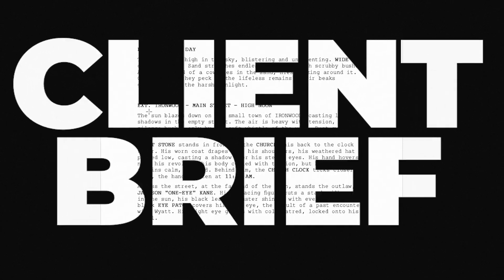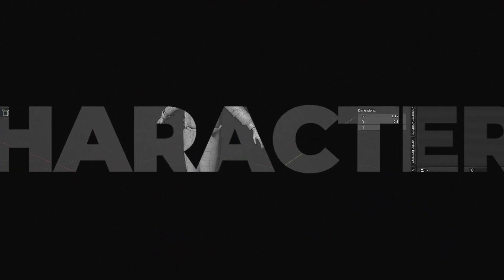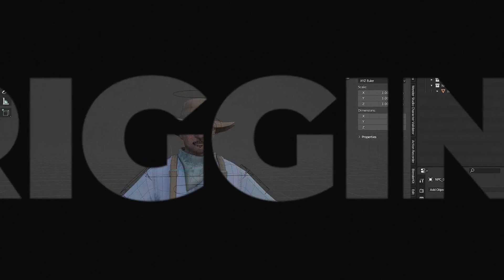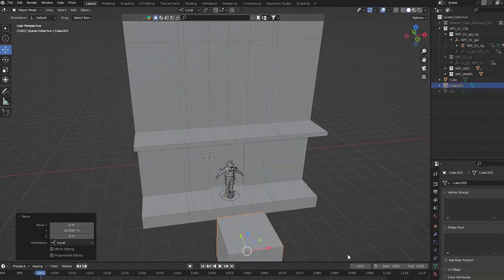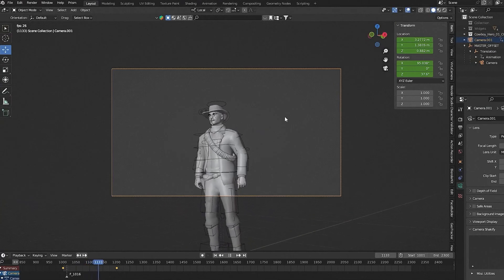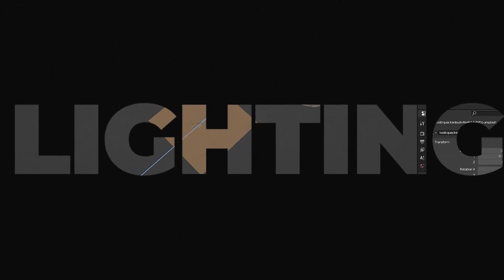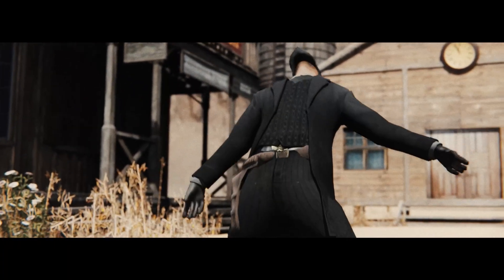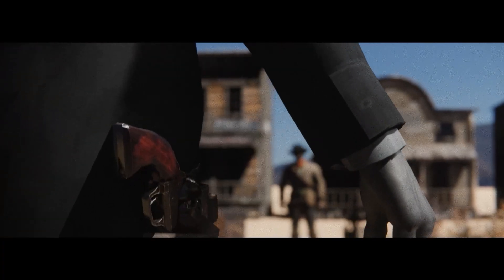Blender for Filmmaking – Real Studio Workflow Series TRAILER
Our Blender workshop series is ALMOST here: Visualisation for Film. We replicate real-world industry scenarios to teach professional visualisation workflows for film, TV & games.

In this series, we guide you step-by-step through our complete Blender previz pipeline — from understanding client briefs, script analysis, and concept art, to managing projects with PRISM Pipeline, setting up characters and rigs, and finally polishing your scenes with lighting, camera setups, and compositing.

What you’ll learn in this Blender tutorial series:
➡️ How to unpack and analyse client briefs and scripts for strong previs foundations
➡️ Integrating PRISM Pipeline with Blender for project management and source control
➡️ Character setup & rigging characters step-by-step using Auto-Rig Pro in Blender
➡️ How to retarget mocap data in Blender from HEAT
➡️ Creating an asset library in Blender to reuse models and props across projects
➡️ Fast environment blocking techniques for efficient previz in Blender
➡️ Essential camera fundamentals for cinematic storytelling
➡️ Managing client revisions without losing progress
➡️ Lighting, composition, and Blender Eevee render settings for polished previs
➡️ Blender Compositing tips to enhance the cinematic quality of your previs

This series is perfect for filmmakers, animators, and Blender artists who want to master previs in Blender and elevate their filmmaking pipeline with professional studio techniques.

Two NEW episodes weekly until the full 8-part series is out! 🎬 But hey—if patience isn’t your thing and you’re eager to run the whole workshop right now, you can unlock all 8 episodes instantly by joining our Tier 2 YouTube Membership. Binge away! 🍿 Even if you sign up, smash through the course, and cancel after—we totally get it, and we seriously appreciate the support. It means the world and helps us keep making cool stuff like this! 💛